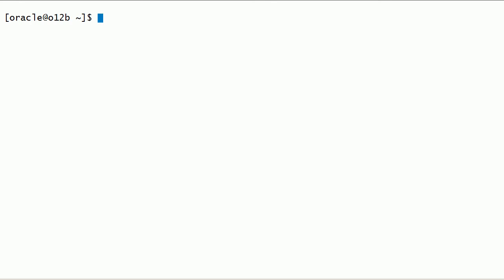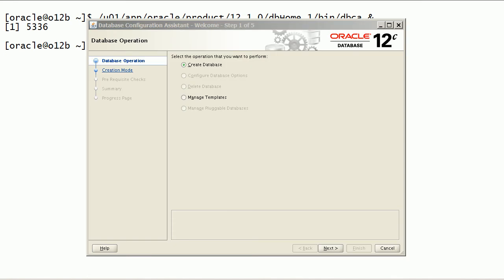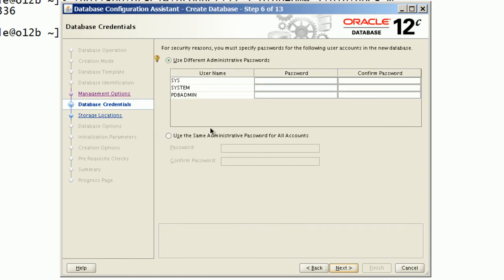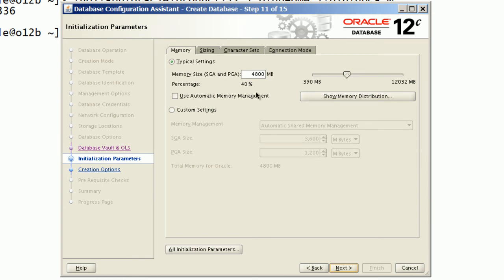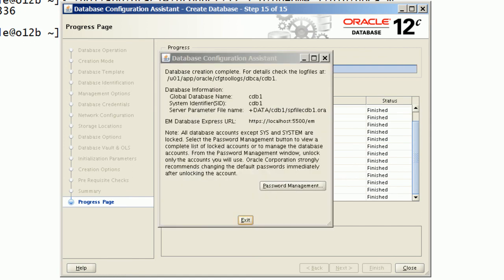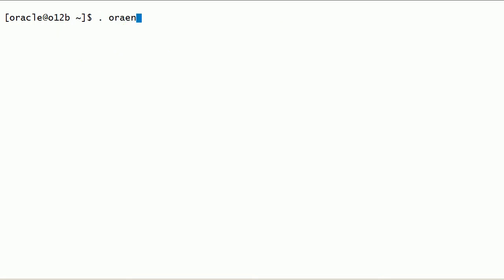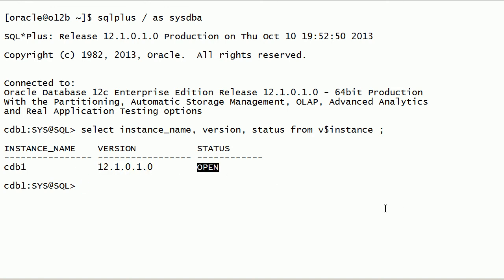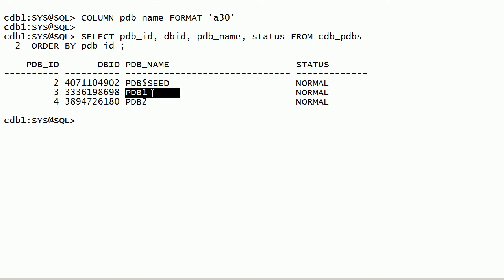Oracle 12c DBCA Create CDB PDBs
Oracle 12c DBCA Create a container database with Pluggable Databases.

This video was recorded in October 2013.